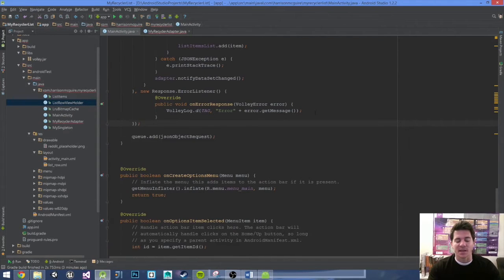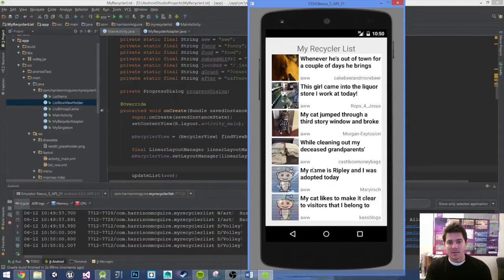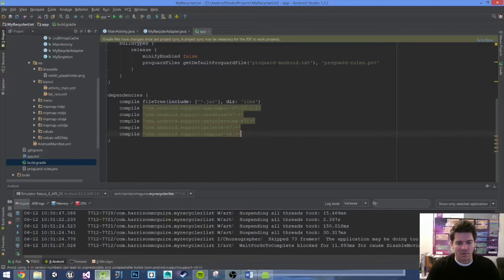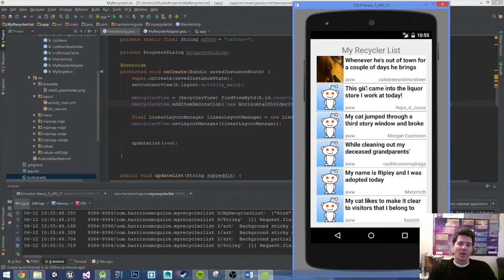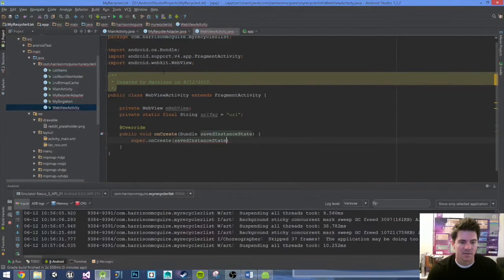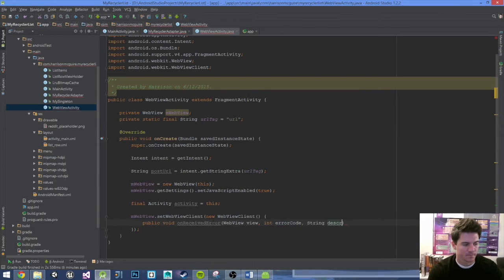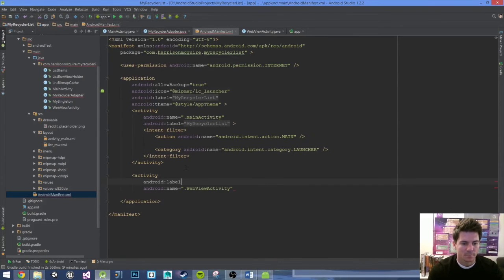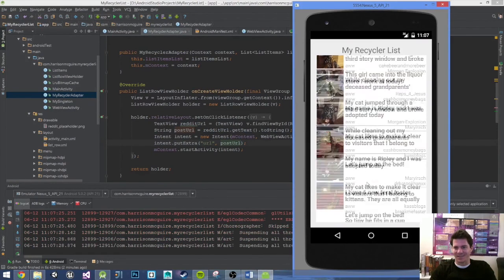Episode 8: Android RecyclerView Tutorial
We call the JSON parsing function in the onCreate Method and get the app running. We also add in the line divider and we establish the webview activity.

If you're not following along with the series grab the second github link that is slightly better source code.

Github Source Code from the tutorial series.

Github source code without the fragment
*this is only useful if you're follwing along

Theme Music
Epics by Frank Nora

The theme music was donated to the public Domain.